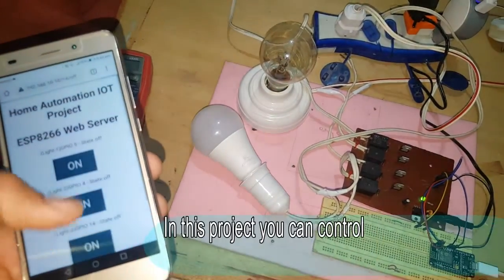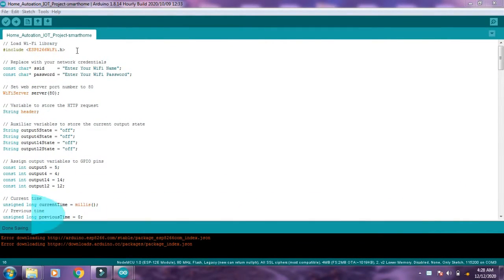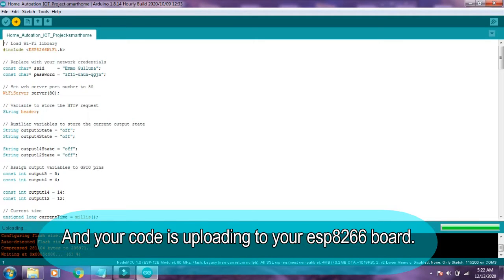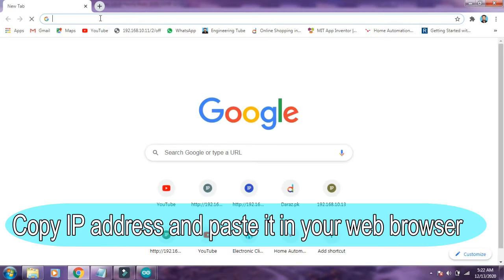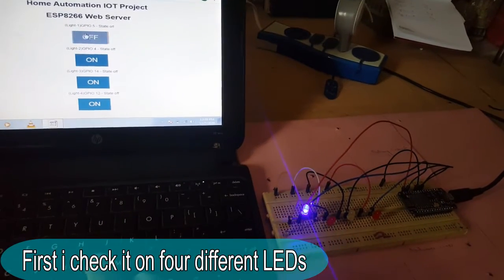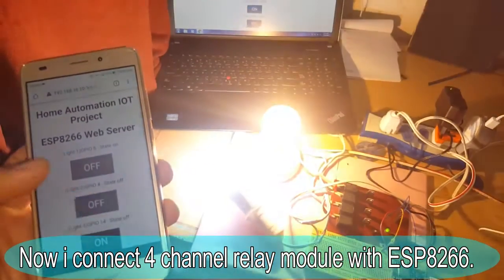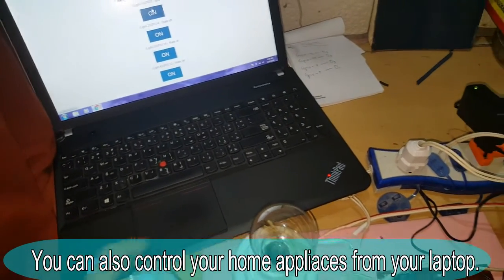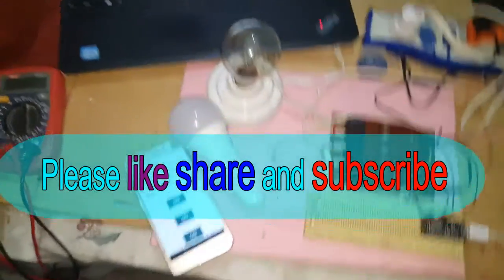Home Automation IOT Project - NodeMcu ESP8266 -Control home appliances from cell phone or Laptop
Hello Friends : In this video you will be learn
Home Automation IOT Project Node Mcu ESP8266:
In this project you will be learn how to control your home appliances from cell phone or Laptop web browser  with the help of NodeMcu esp8266 Wifi module.
NodeMcu ESP8266:
NodeMCU is a low-cost open source IoT platform Wi-Fi module. It allows you to control inputs and outputs like Arduino board. So, NodeMcu is great for projects like home automation, internet of things etc. With NodeMcu Board  You can create a web server, send HTTP requests, control outputs, read inputs and interrupts, send emails, post tweets, build IOT projects and much more.
Components need for this project:
1:A cell phone or pc which is connect to your home router.
2:NodeMCU ESP8266 Module.
3: Four Channel relay Module.
4:Some jumper wires.
5:USB Cable.
6:Router.